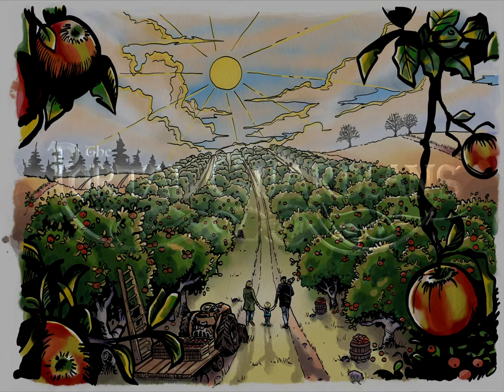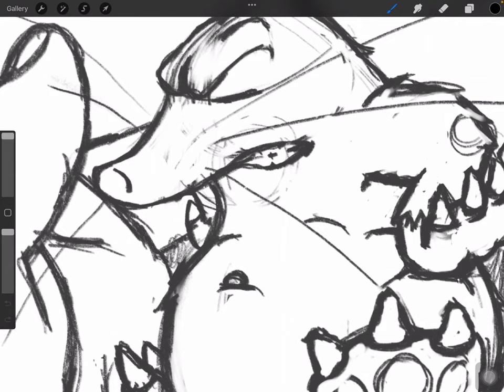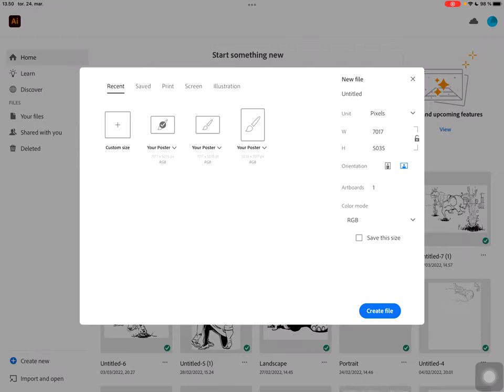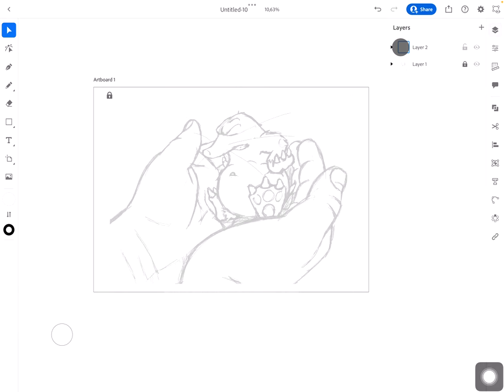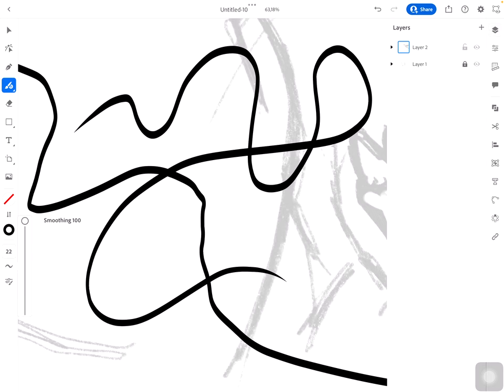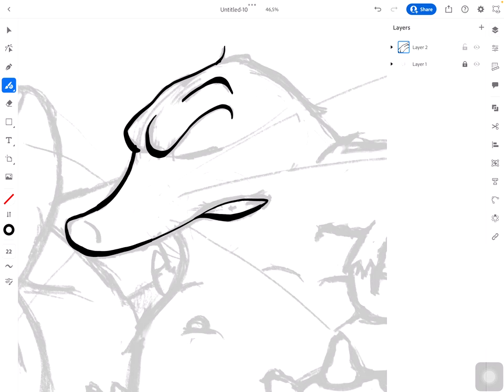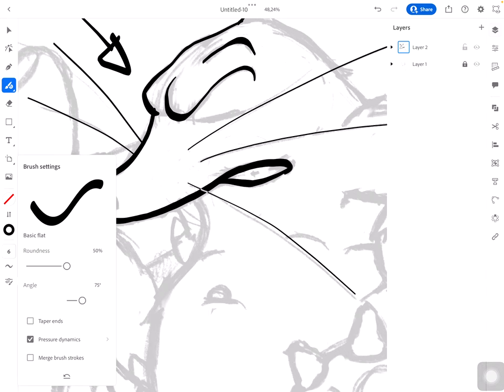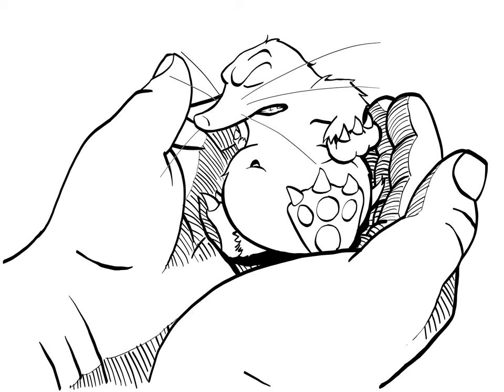Inking in Adobe Illustrator for iPad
In this video I take you through how I did the inking for the illustrations I did for the book 'The Portal Guardians'. This was done in Adobe Illustrator for iPad.

0:00 Why sketch in Procreate and ink in Illustrator?
1:10 What is Vector vs. Raster?
2:41 Export from Procreate
3:51 Set up your artboard
5:45 The tools used to ink
7:10 Import sketch into Illustrator
8:55 Set up the brush in Illustrator for inking
13:53 How to ink in Illustrator for iPad
15:47 Using the eraser tool
16:45 The power of 'Merge brush strokes'
19:57 The layers
20:35 The final inked outline